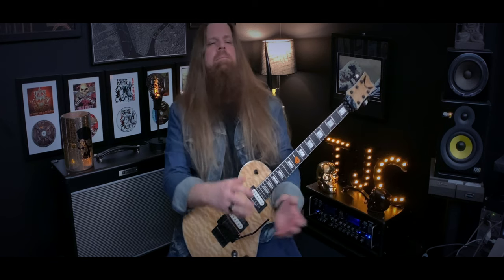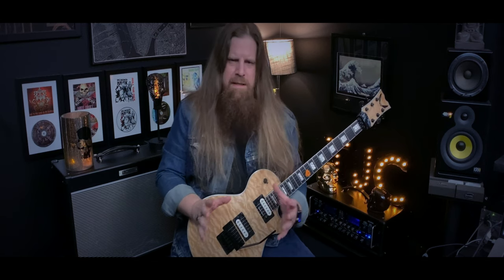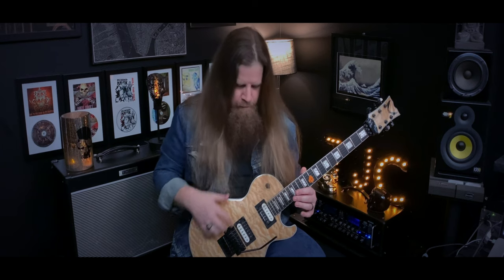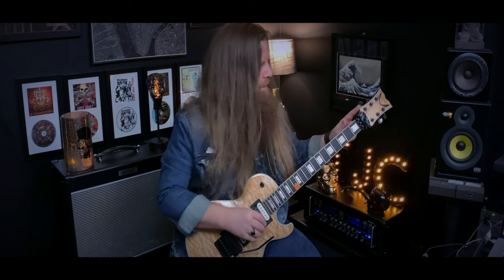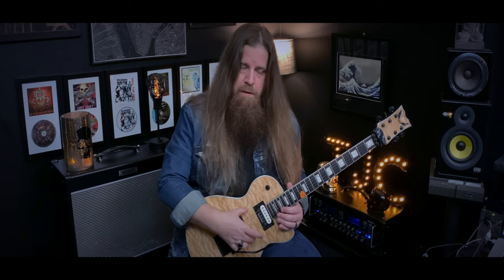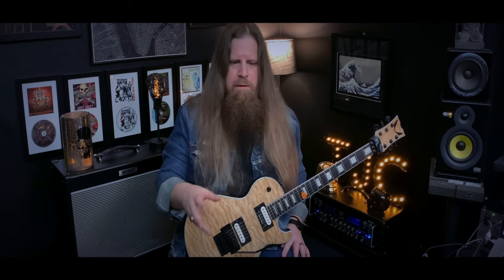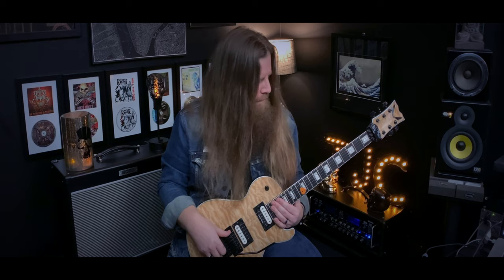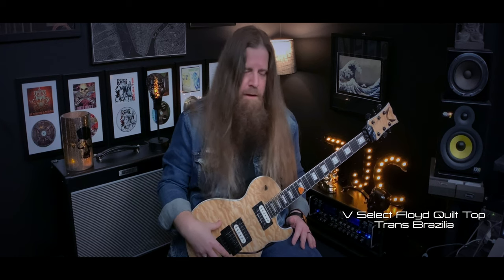My thoughts on Dean Guitars (VLOG) Scott Gailor T.J.C.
So I haven't done a VLOG in over two years and I thought this would be a good way to try my new anamorphic lens out and share my thoughts about my Dean guitar.

This is all off the cuff and was kinda fun. I'll be back to shooting my gear/lesson videos after Namm.
Plus some noodles at the end, really loving the new Keeley XVIII Phaser

The guitar is a Dean Thoroughbred Select Floyd Quilt Top GN
Pickup (Neck)Seymour Duncan APH-1 Custom Zebra
Pickup (Bridge)Seymour Duncan TB-5 Custom Zebra

Strings - Ghs Nickel custom gauge
Swiss Pick - Shrap Cheddar 1.30
Gruv Gear - Fretwrap and Fretwedge